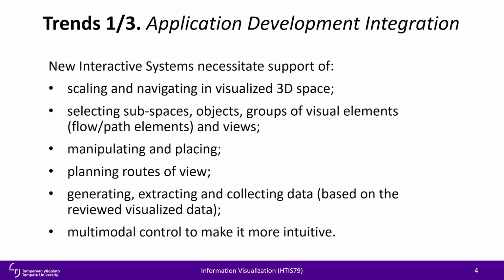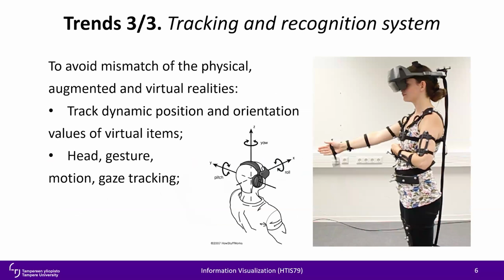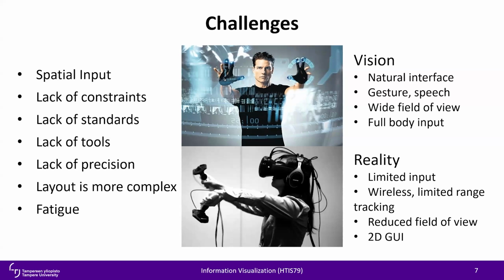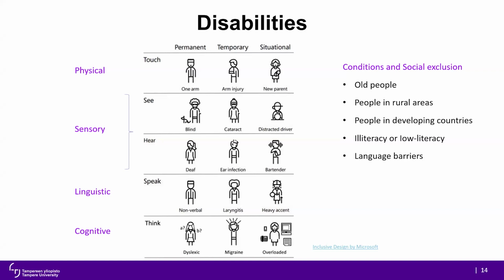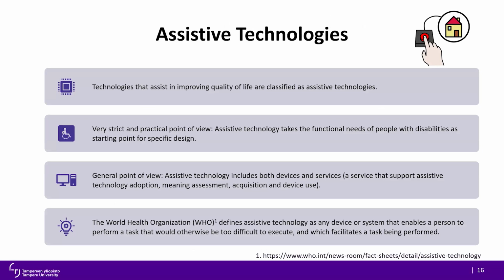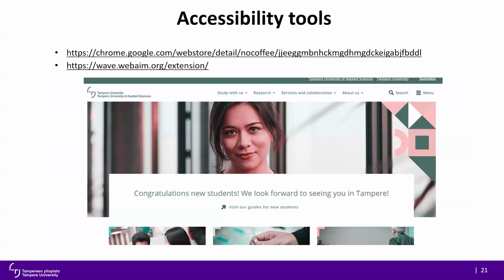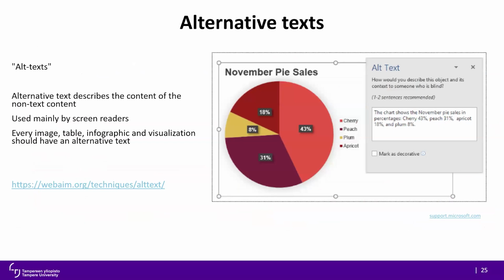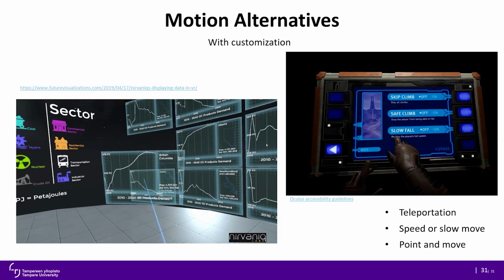Avanced Visualizations and Accesability By Markku Turunen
GEM- Green Education in Media

This lecture is part of the GEM Preparatory Online Course for the Workshop:
Seeing the Green - Data Storytelling for Sustainable Development.

In this session Markku Turunen shows the current trends in data visualisation and then addresses accessibility in visualisations in detail

The video is part of the GEM (Green Education in Media) project

The creation of these resources has been (partially) funded by the ERASMUS+ grant program of the European Union under grant no. 2022-1-DE01-KA220-HED-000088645.
Neither the European Commission nor the project's national funding agency DAAD are responsible for the content or liable for any losses or damage resulting of the use of these resources.